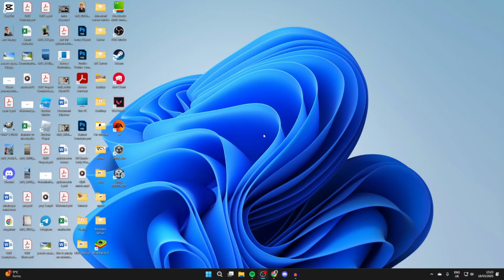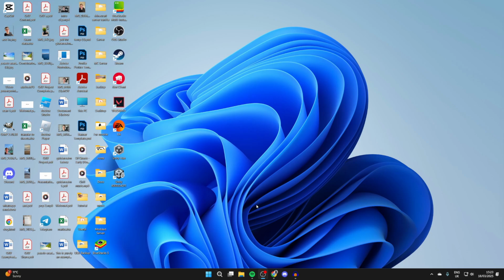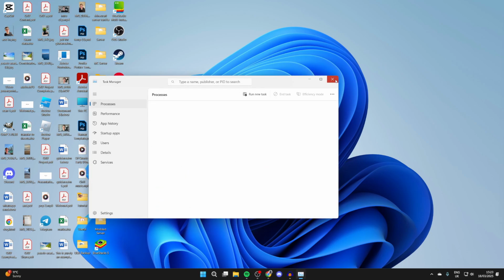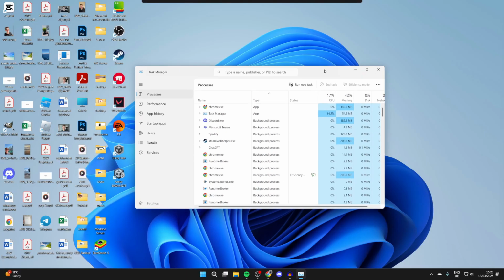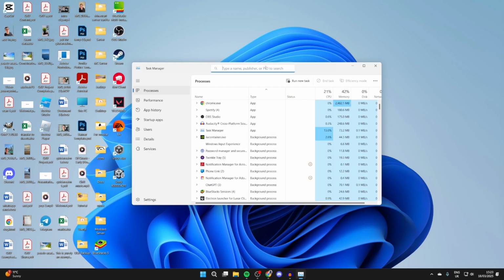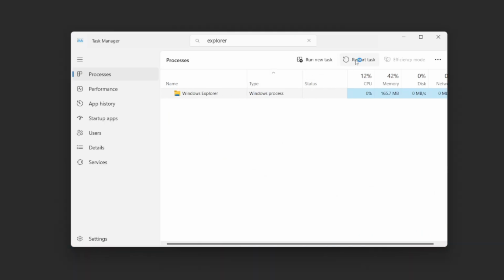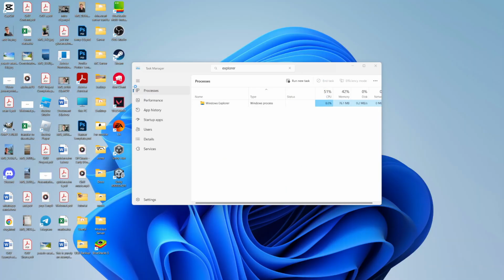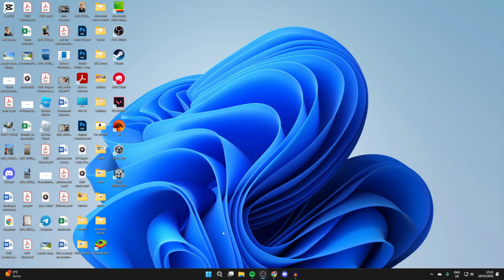How To Fix Taskbar Missing In Windows 11 - Full Guide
Learn how to fix taskbar missing in windows 11 in this video.

GuideRealm